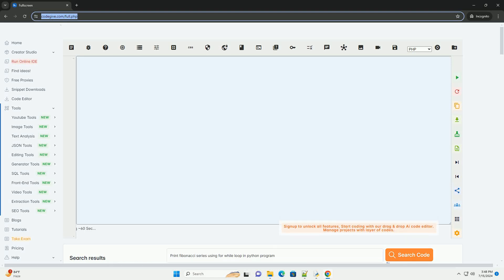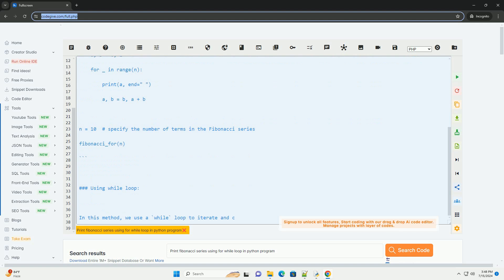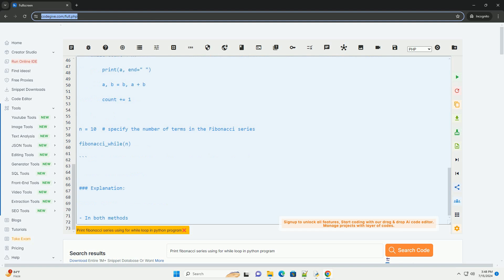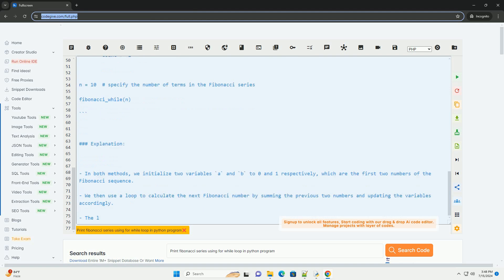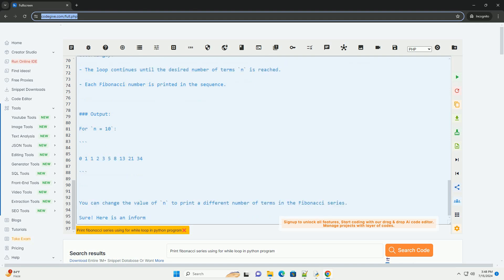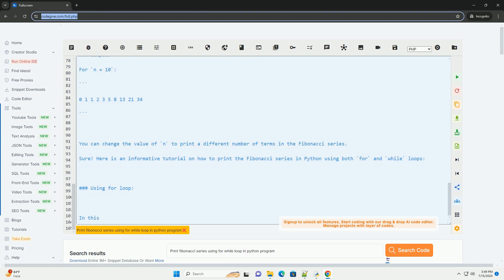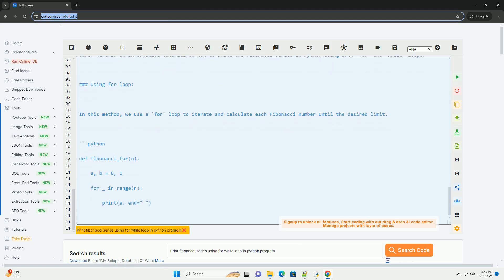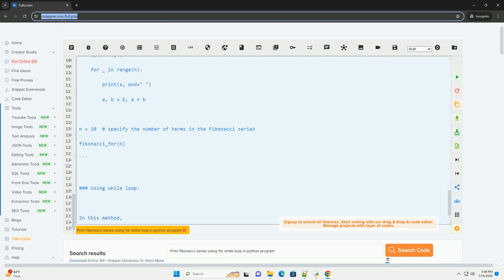Print fibonacci series using for while loop in python program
sure! here is an informative tutorial on how to print the fibonacci series in python using both `for` and `while` loops:

### using for loop:

in this method, we use a `for` loop to iterate and calculate each fibonacci number until the desired limit.

### using while loop:

in this method, we use a `while` loop to iterate and calculate each fibonacci number until the desired limit.

### explanation:

- in both methods, we initialize two variables `a` and `b` to 0 and 1 respectively, which are the first two numbers of the fibonacci sequence.
- we then use a loop to calculate the next fibonacci number by summing the previous two numbers and updating the variables accordingly.
- the loop continues until the desired number of terms `n` is reached.
- each fibonacci number is printed in the sequence.

### output:
for `n = 10`:

you can change the value of `n` to print a different number of terms in the fibonacci series.

python fibonacci heap
python fibonacci iterative
python fibonacci retracement
python fibonacci example
python fibonacci recursive